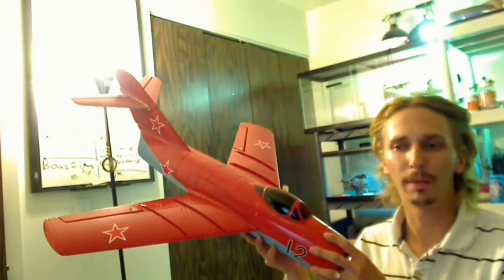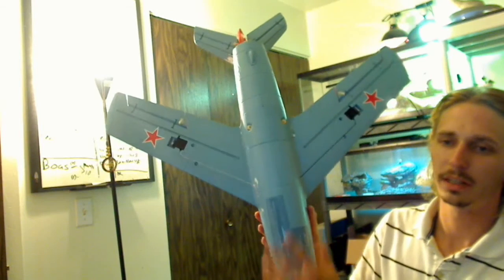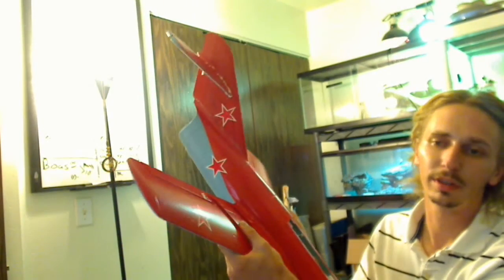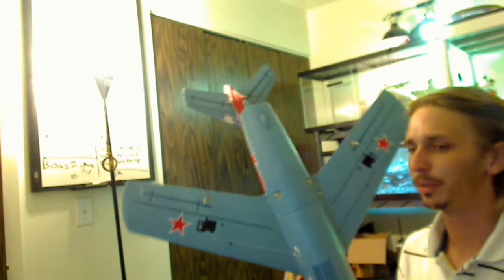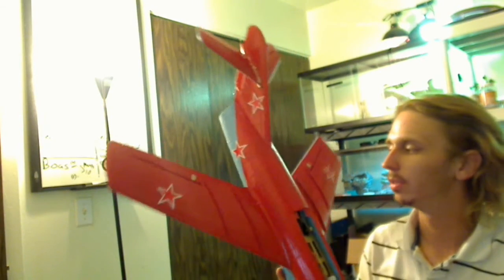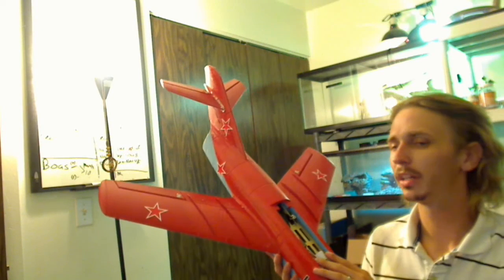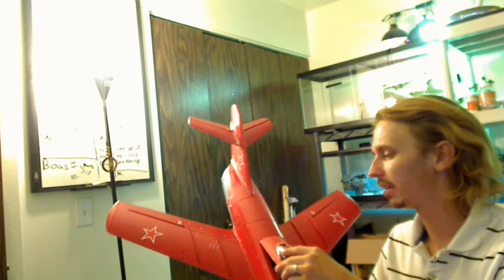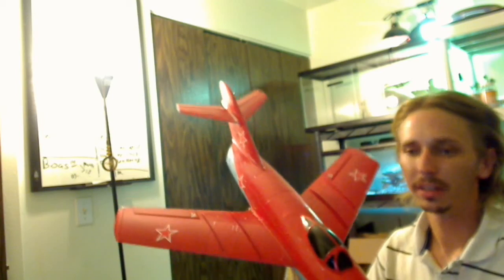Hobby Lobby Mig-15 Stock Setup Explained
My new hobby lobby Mig15 Jet

This jet is available at Hobby-Lobby for $119.99 currently.  It comes with everything needed to fly minus a receiver!  It even inclues the battery(but no charger!).  Build takes about 1 hour maximum to get setup and wait for glue to harden!

Flight videos will come soon!